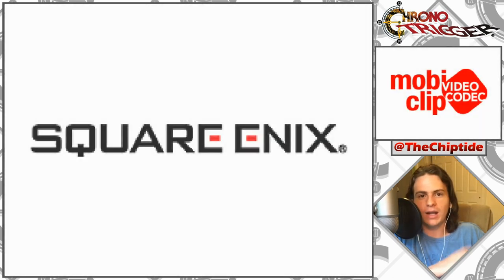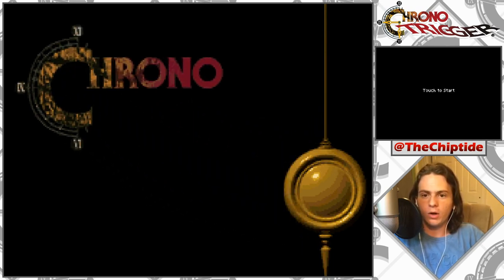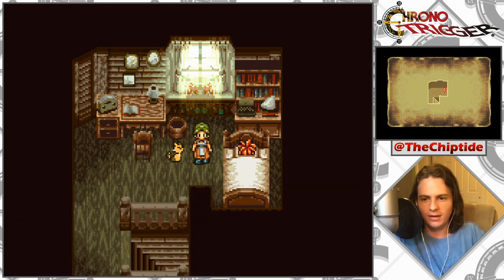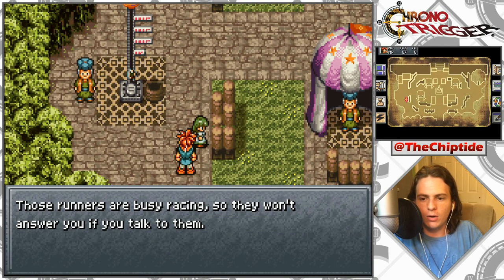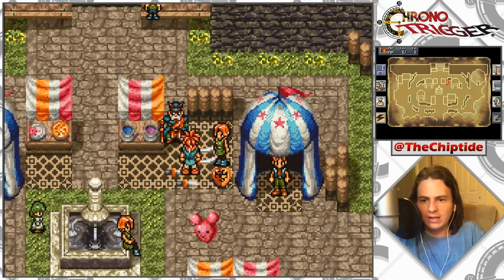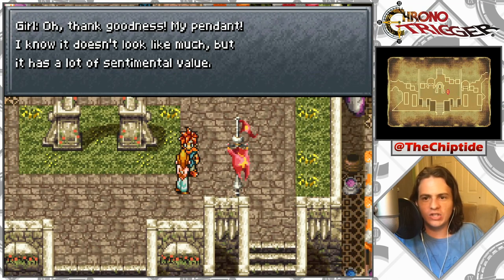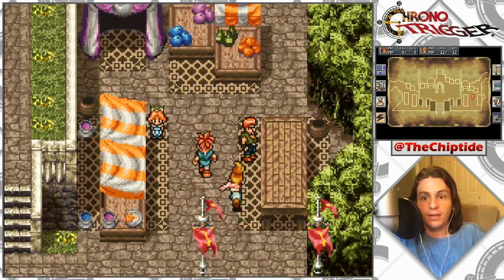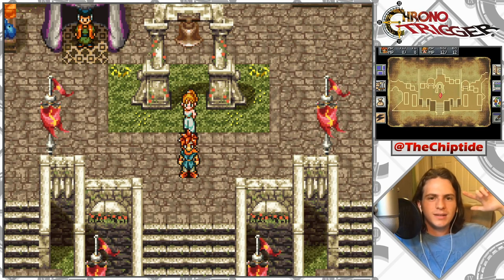An Unexpected Festival! Let's Play Chrono Trigger BLIND! Episode 1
Welcome to episode 1 of my blind Let’s Play of Chrono Trigger! In today’s episode we begin a brand new adventure and go to a town festival!